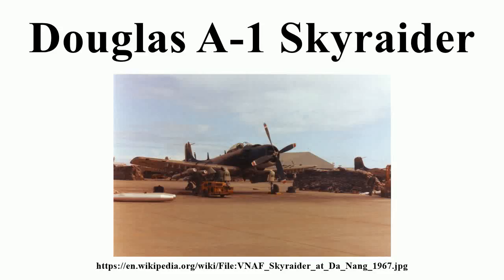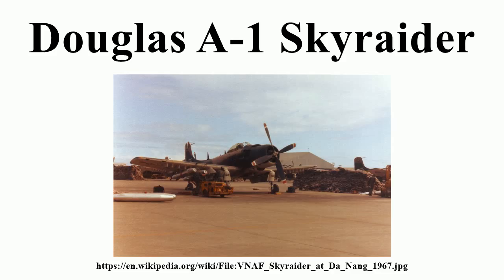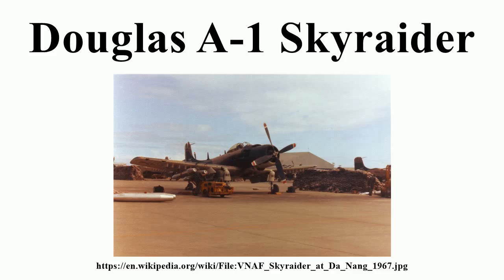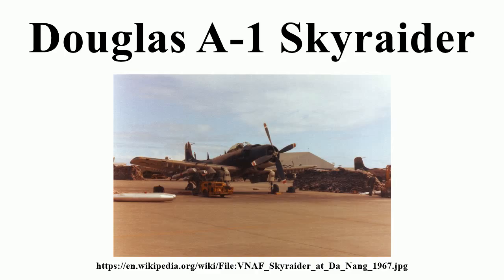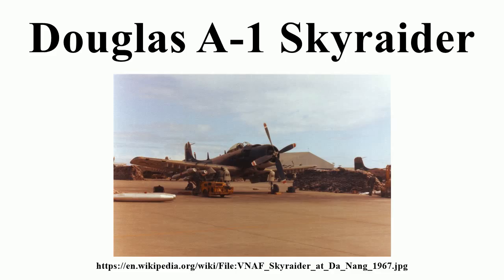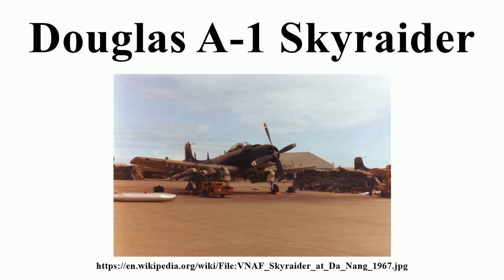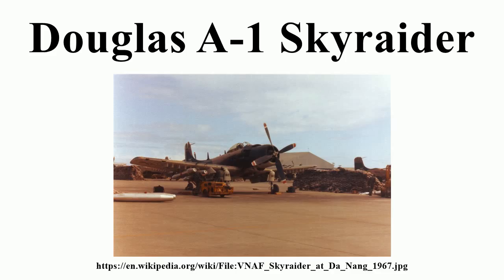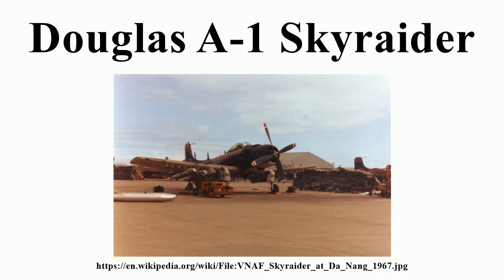Douglas A-1 Skyraider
Image-Copyright-Info
Author-Info:   Sciacchitano

Image-Copyright-Info